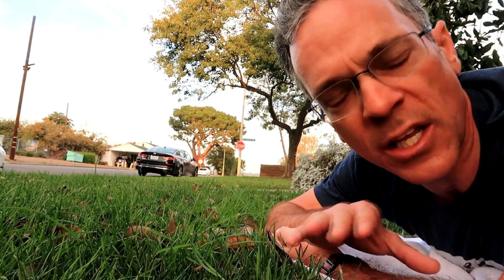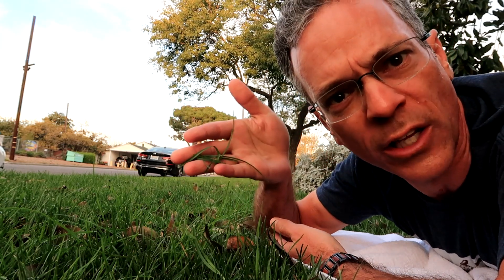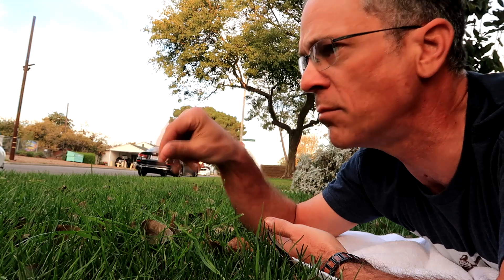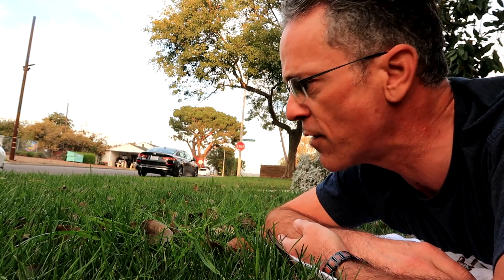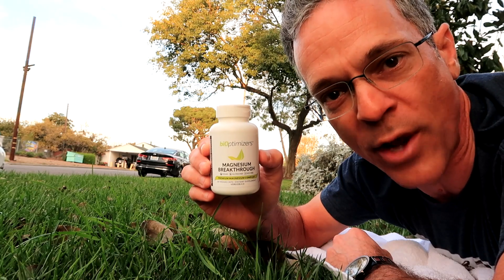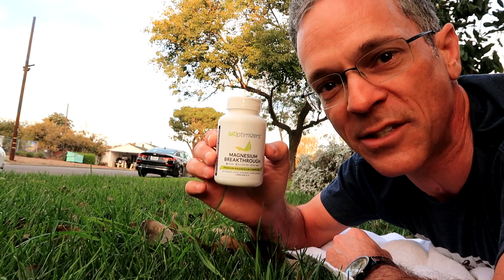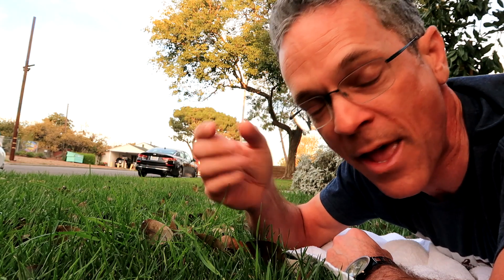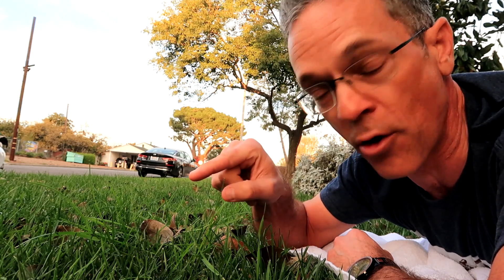MRI/CT CONTRAST DYES AND KIDNEY FAILURE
Here's some research for you nerdy people like me that like to read up on this stuff